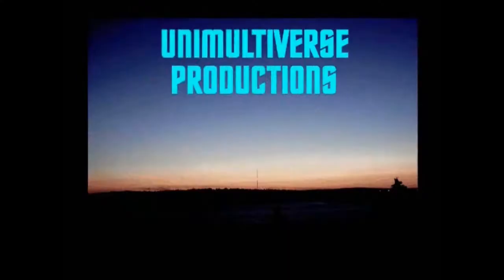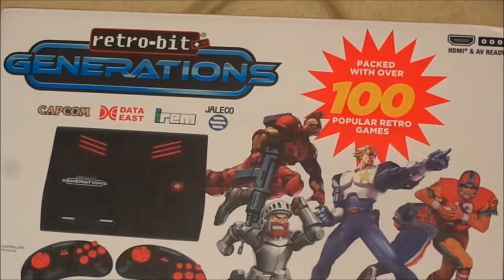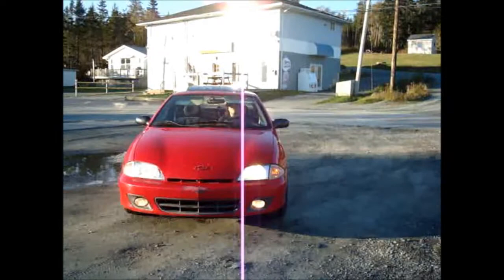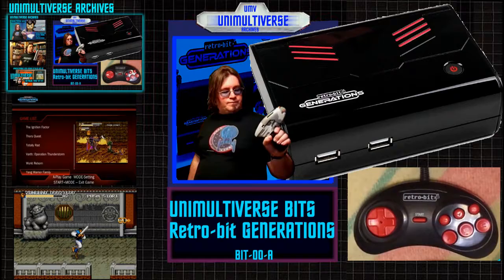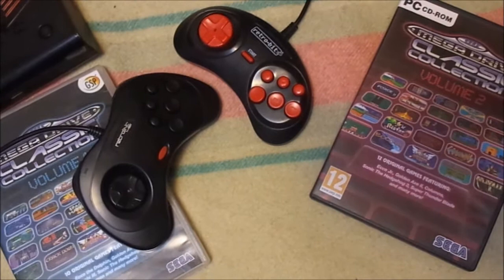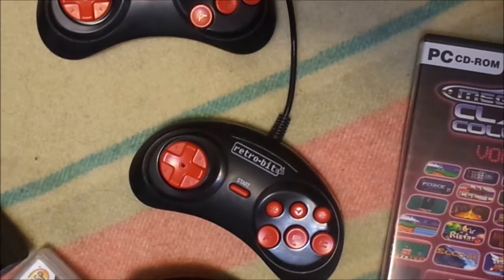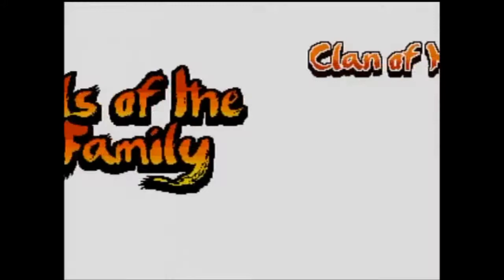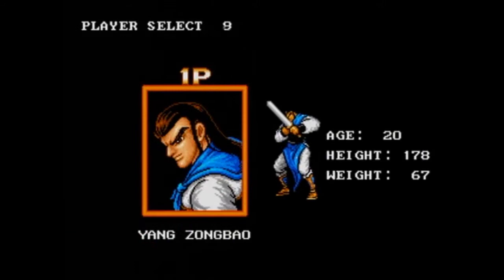UMV BITS Retro-bit GENERATIONS BIT-00-A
UNIMULTIVERSE BITS Retro-bit GENERATIONS BIT-00-A

Theme Music;
"Voltaic"

Taking a look at the Retro-Bit Generations, before we review very many games on it, let's take a look at the controllers, and as a bonus, also review some games too!!

- Retro-Bit Generations (Sega Genesis style) USB controllers
- YANG WARRIOR FAMILY / CLAN OF HEROES GENERALS OF THE YANG FAMILY (SEGA GENESIS and retro-bit GENERATIONS)
- BIG RUN (retro-bit GENERATIONS)
- VARTH (retro-bit GENERATIONS)
- WORLD REBORN (retro-bit GENERATIONS)

Shown and or spoken of, but no footage of game play
- SEGA MEGA DRIVE COLLECTION VOLUME 1 (PC)
- SEGA MEGA DRIVE COLLECTION VOLUME 2 (PC)
- ANOTHER WORLD (PC)
- RETRO-LINK (SEGA SATURN STYLE) USB CONTROLLER (PC)
- SEGA GENESIS CONTROLLER
- MICROSOFT XBOX 360 CONTROLLER
- SONY PLAYSTATION 3 CONTROLLER